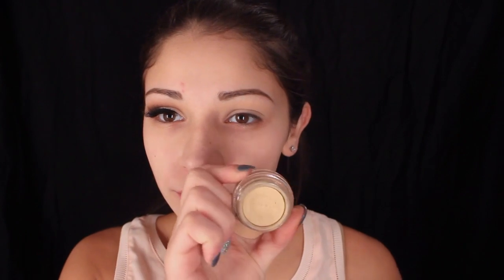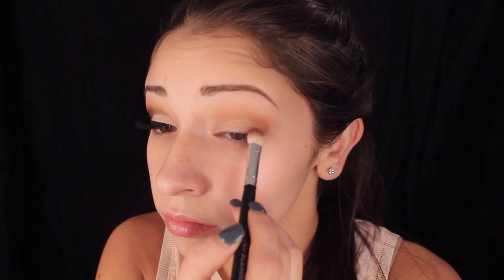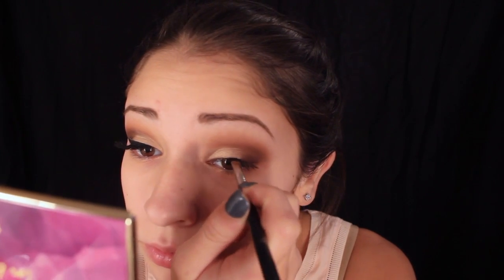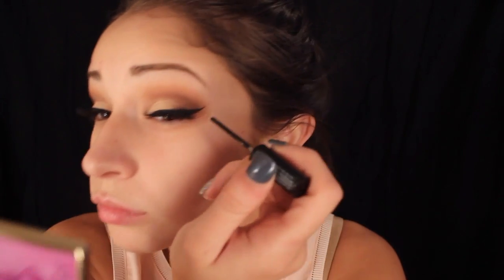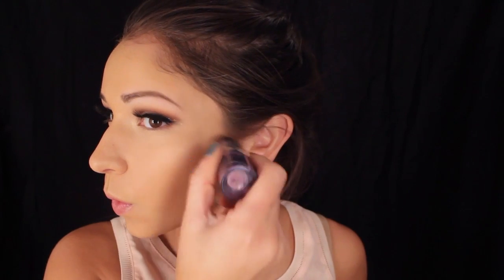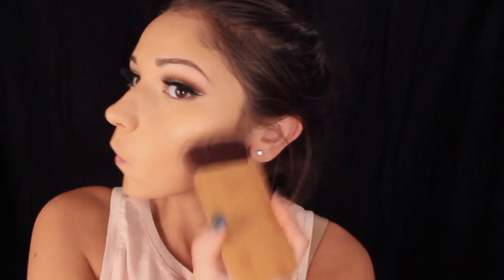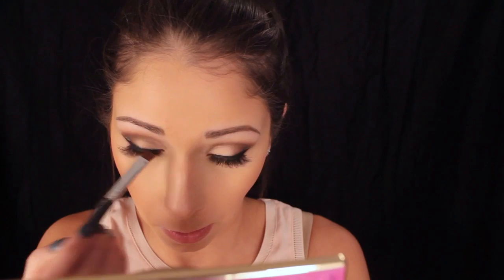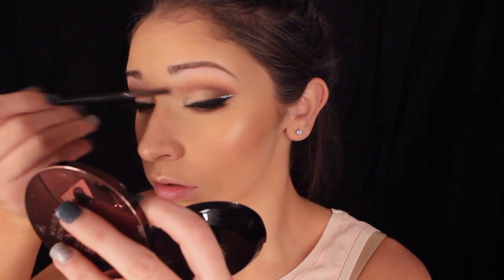Soft Yet Glam Holiday Makeup Tutorial! | makemeupmishh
HEY EVERYONE!! WELCOME BACK!! So I'm super excited for the holidays coming up and i don't know about you but sometimes glitter can intimidate me, can't lie, i just can't. haha, so i came up with this look for my girl who feel the exact same way, its super easy and flawless and I'm seriously so obsessed with the way that this came out!! i hope you enjoy!! ALL THINGS YOU NEED TO KNOW WILL BE MENTIONED BELOW

FOLLOW MY MAKEUP ACCOUNT ON THE GRAM - @makemeupmishh
TWITTER IS @_mishhhy

PRODUCTS USED:
Blinking Beaute Lashes No. 1
cover Fx illuminating primer
MUFE Ultra HD Foundation mixed with
Maybelline Superstar Foundation
NYX Gold Glitter Liner
Laura Mercier Translucent Setting Powder
 Beauty Blender
Morphe Brushes
MUFE Pro Bronze Fuzion
Tarte Contour Brush
Harmony Blush by MAC Cosmetics
Laura Gellar Gilded Honey Highlighter
Bite Beauty Rambutan Lip Gloss

I use this song in all my videos because i just love it so much!!